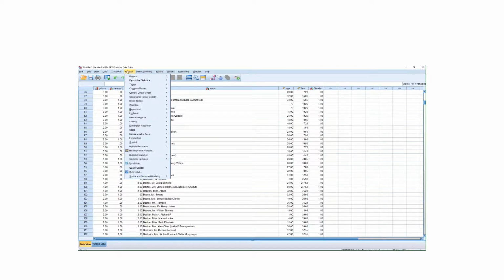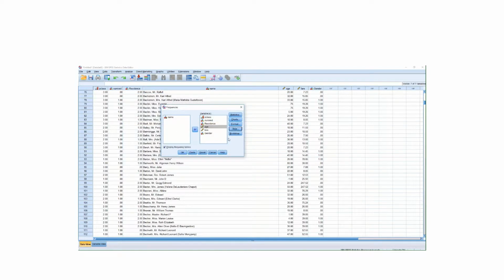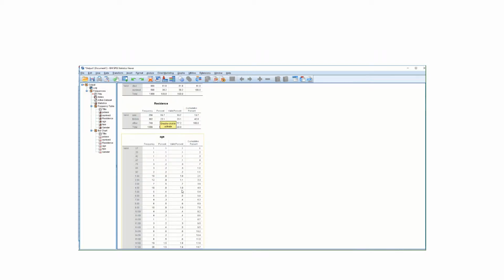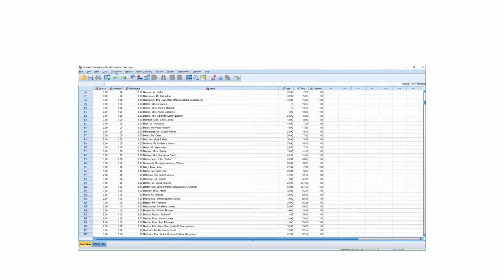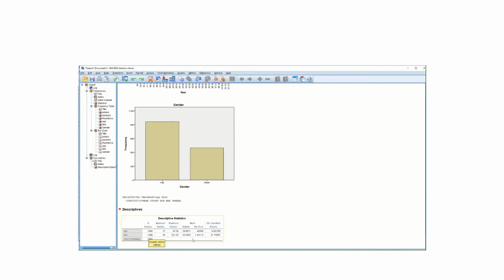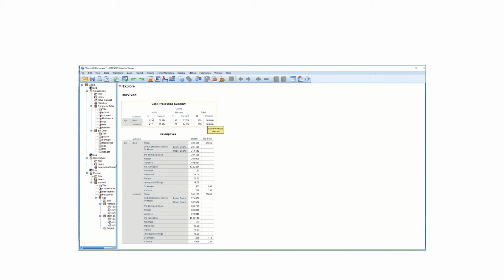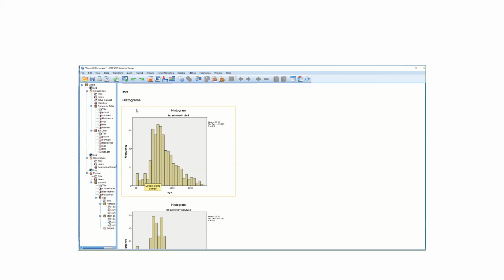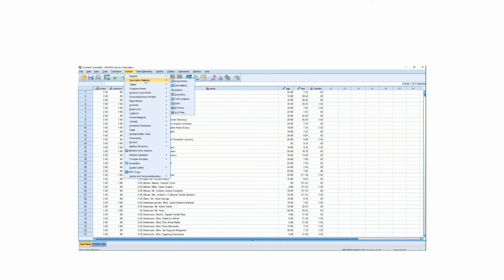Generating descriptive statistics in SPSS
This video gives a brief demonstration on how to generate descriptive statistics, such as mean and standard error, using SPSS